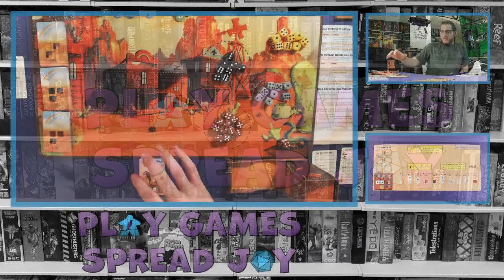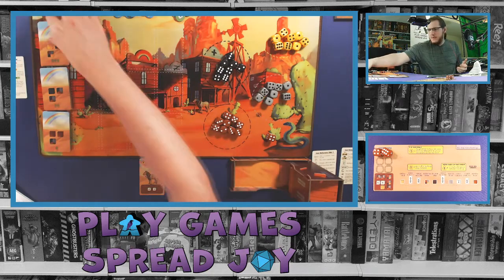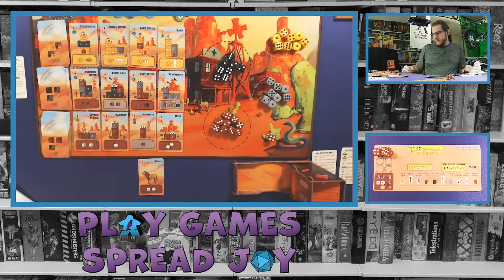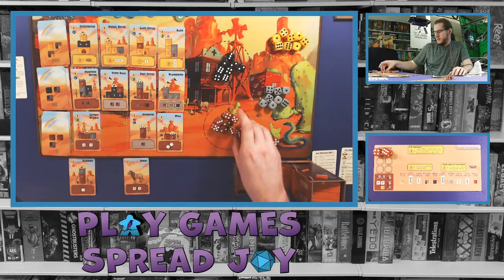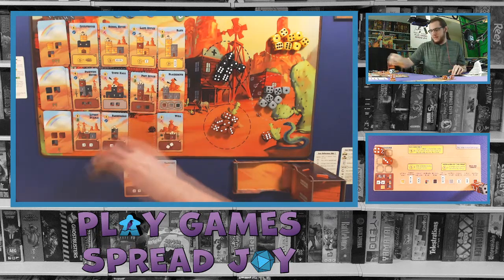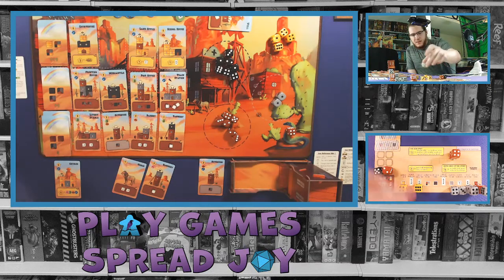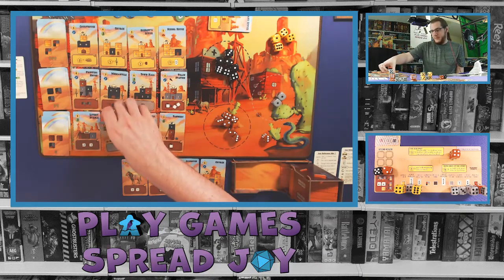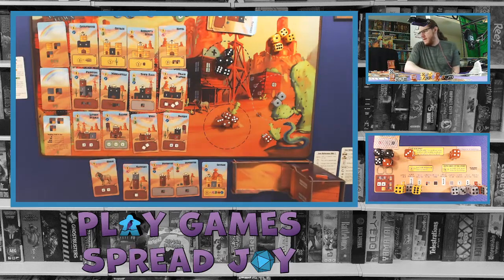Tumble Town solo play while streaming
Solo play of Tumble Town by Weird Giraffe Games while streaming on twitch. For more information about the game or to get you own copy visit: